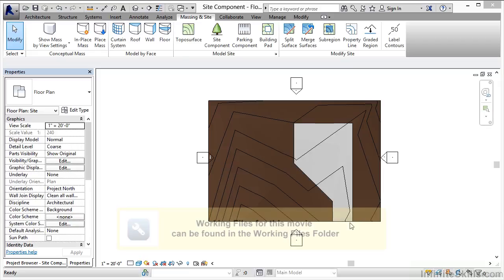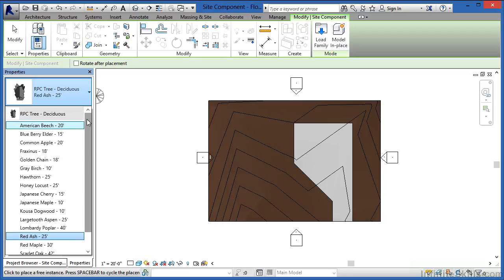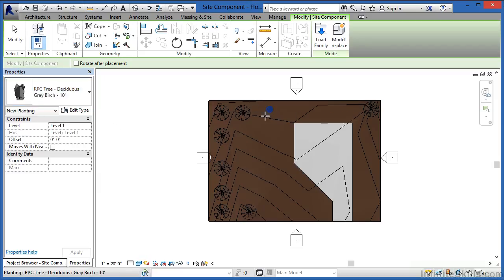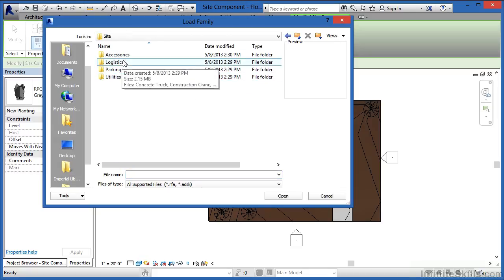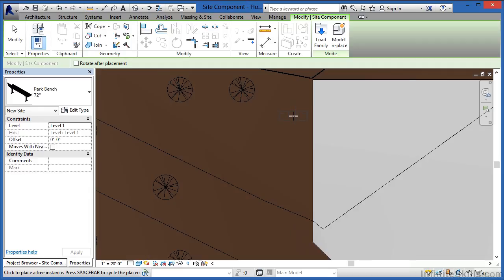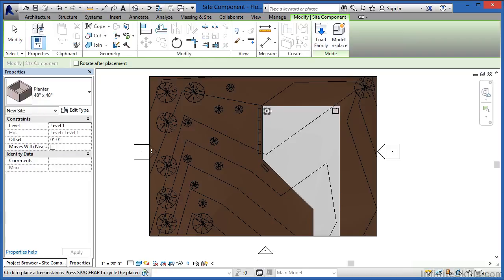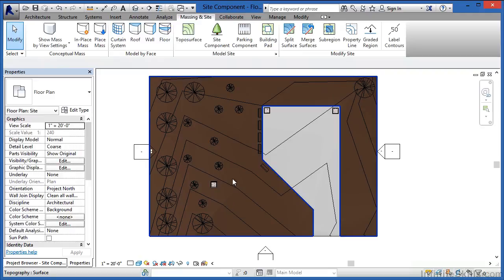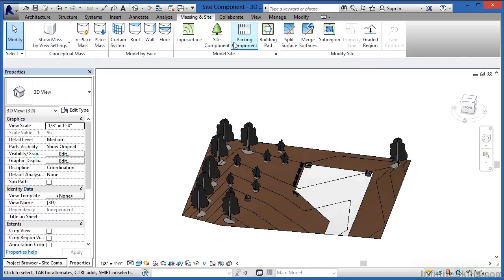08 05 Site Component